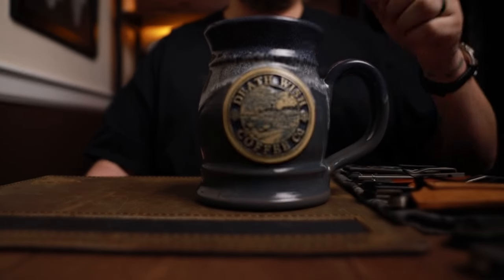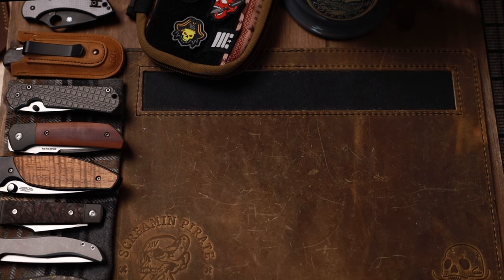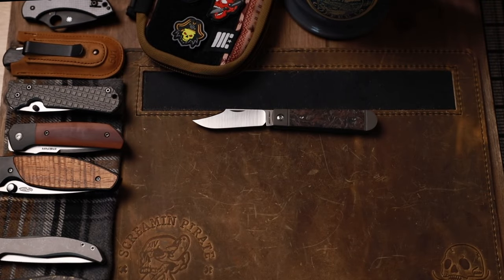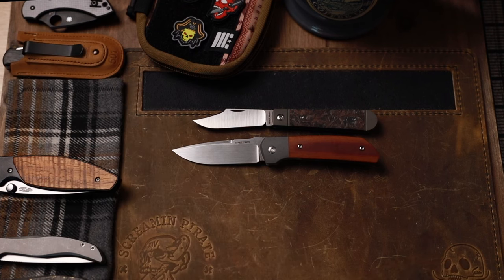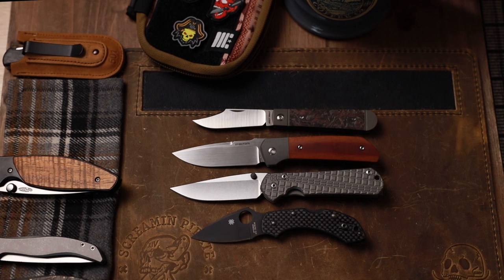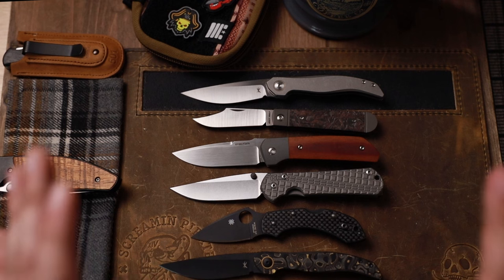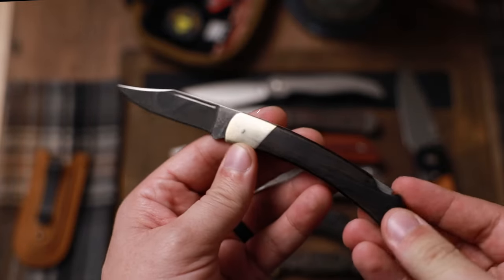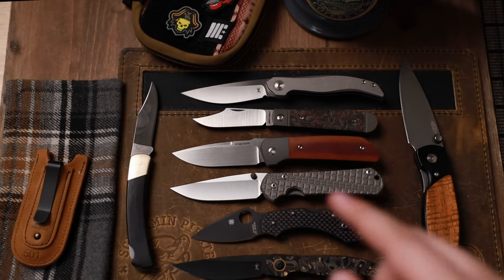Top 5 Gentleman's Knife of 2023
Everyone should have a slim/sleek gentleman's edc knife. These are my favorites.

TRM Atom: out of stock